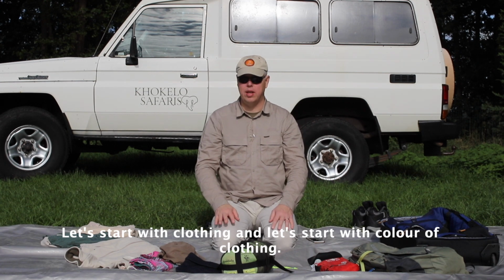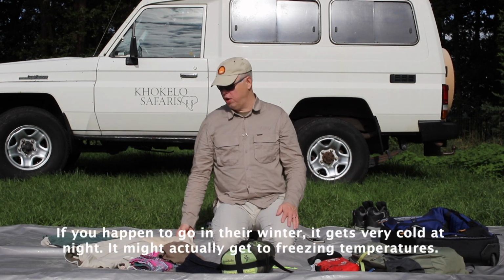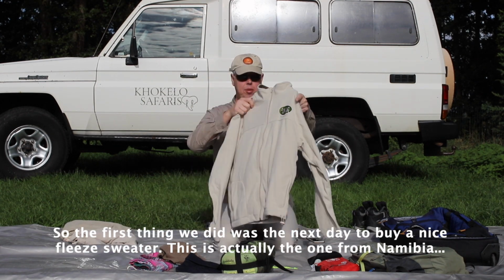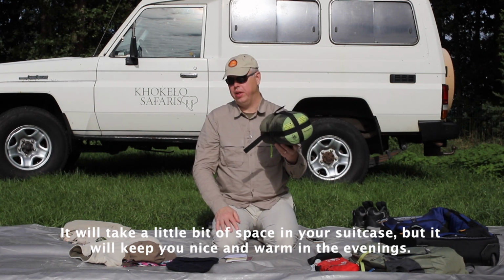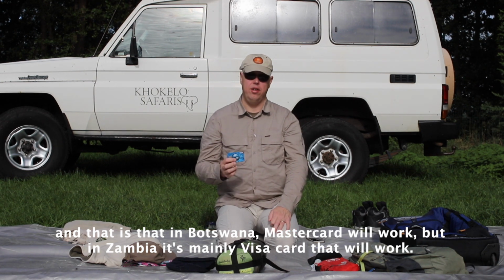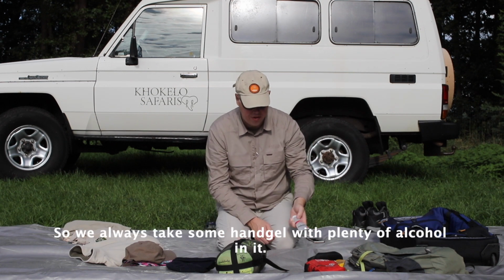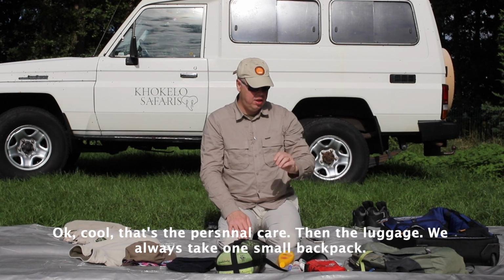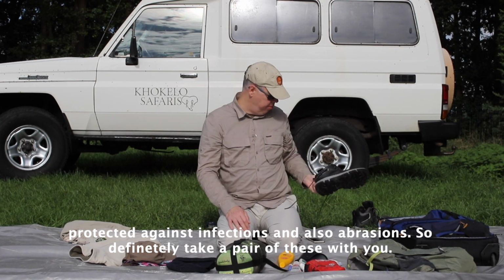what to pack for your safari in Botswana or Zambia | english subs | Khokelo Safaris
In this video we will explain all you need or can bring along with you, for your selfdrive safari in Botswana or Zambia. From clothing to things to keep you warm, documents, personal care, baggage to shoes . All to make your wildlife safari as worry free as possible and to make camping with your 4x4 vehicle an unforgettable experience.